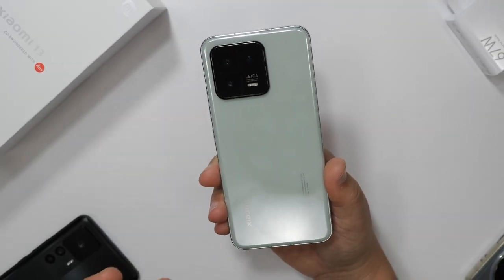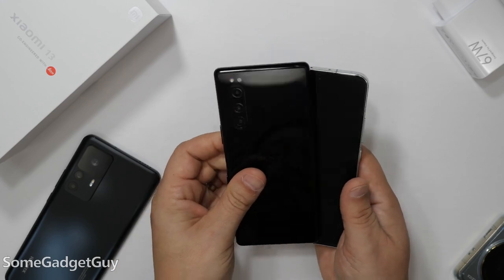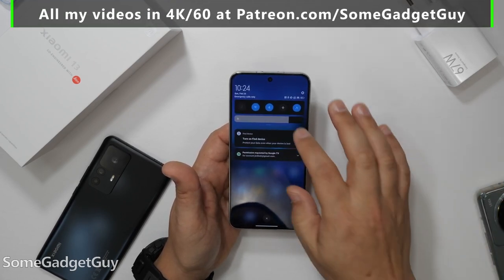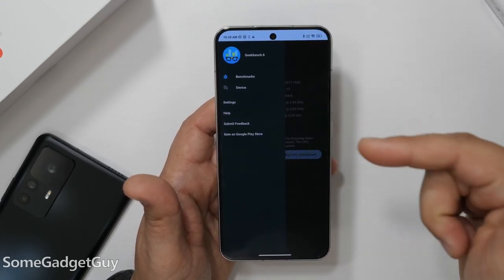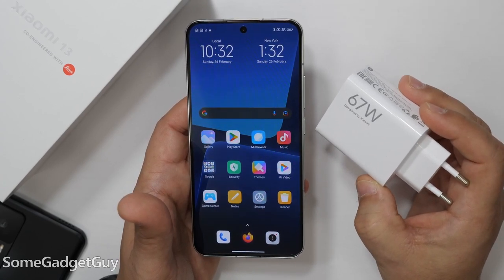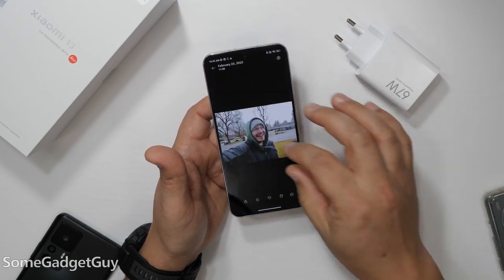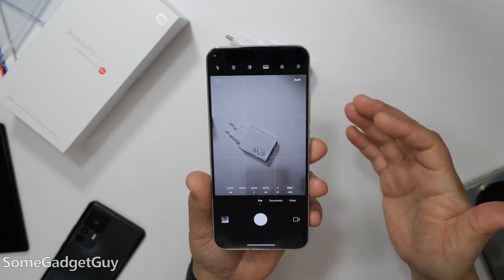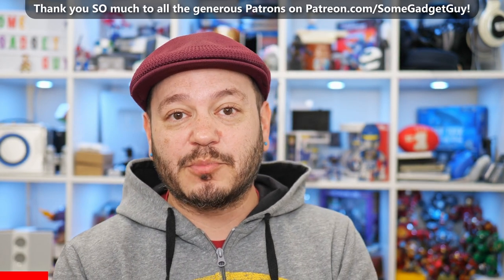Xiaomi 13 First Look! A NICE Smaller Phone!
Here's a quick first look at a REALLY nice phone. The Xiaomi 13 is a little smaller, but it's still PLENTY powerful, has decent battery life, quick charging, and a NICE premium build. Xiaomi's launch this year feels more familiar for offering big/little options, but this phone will face TOUGH competition from the more streamlined solutions from Oppo and Vivo.
Let's take a quick look around the Xiaomi 13! Lucky number 13!